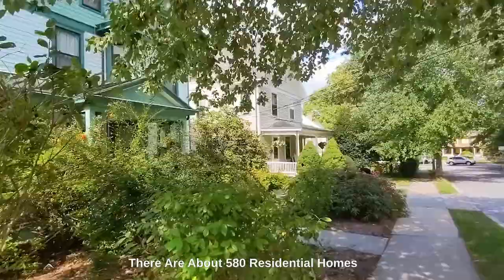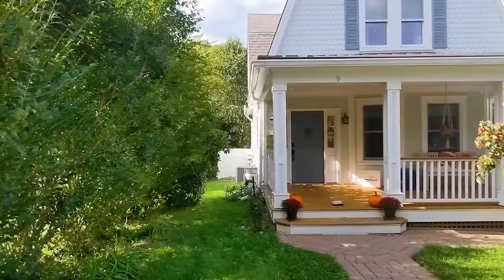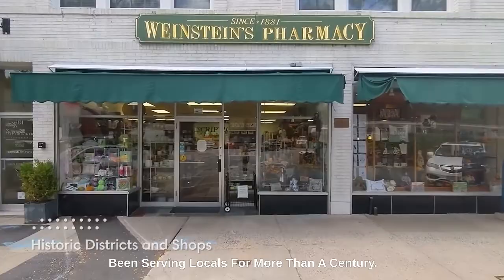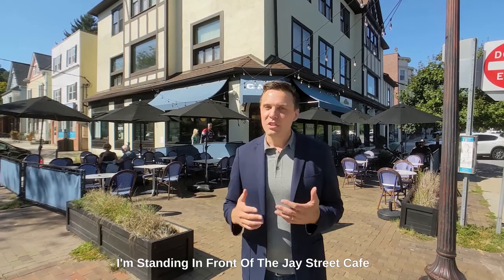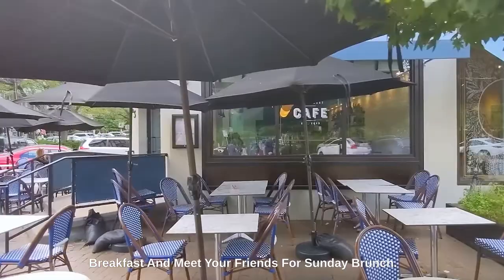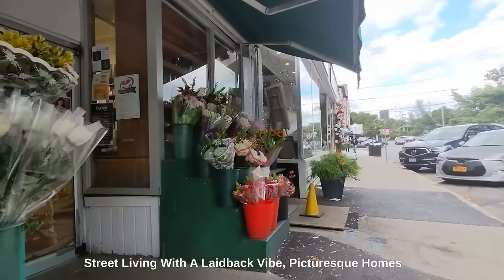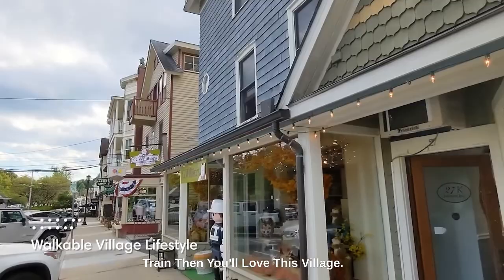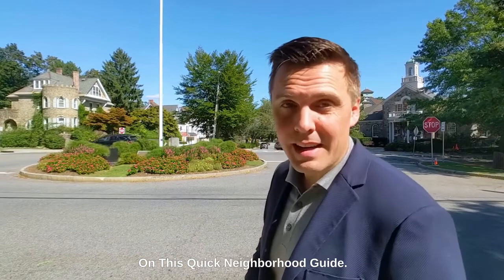Living in the Village of Katonah // Neighborhood Guide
Thinking of a move to the Village of Katonah and the Lower Hudson Valley? Check out this guided tour with housing stats, local vibes, transportation info and our favorite small businesses and Bars and Restaurants.

Call/Text/Email any time!

Katonah, Village of Katonah, Bedford, Buy a house in Westchester, Sell a house in Westchester